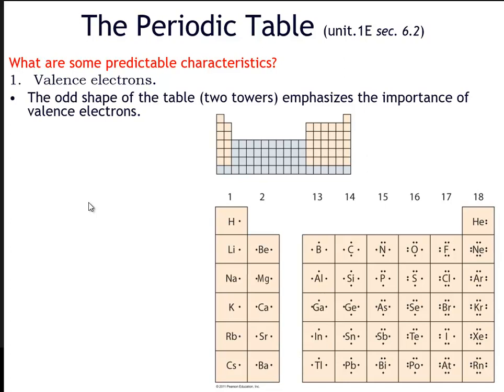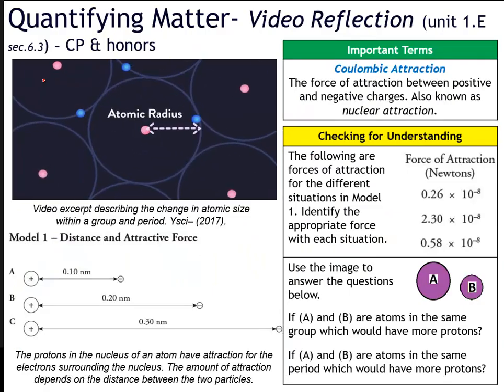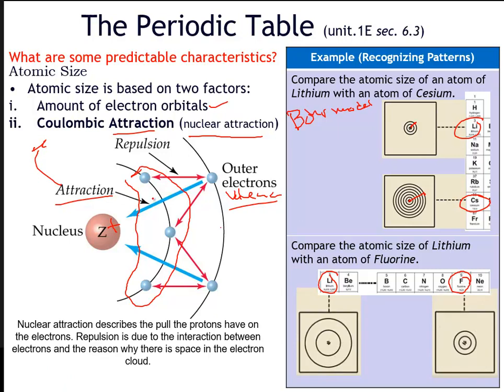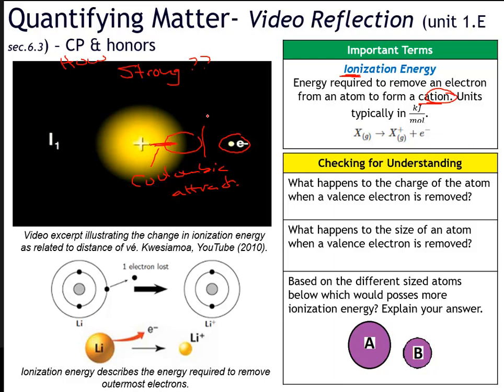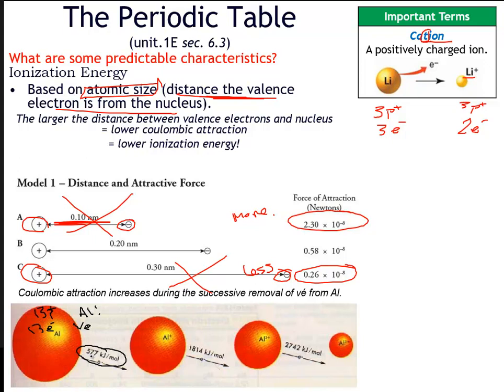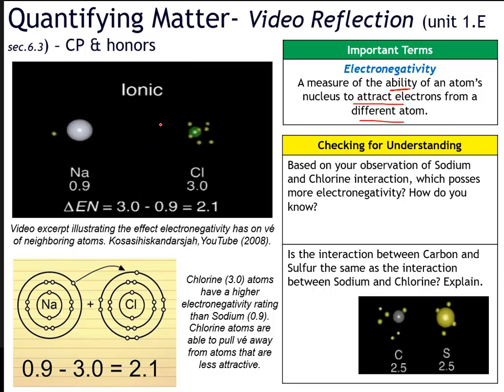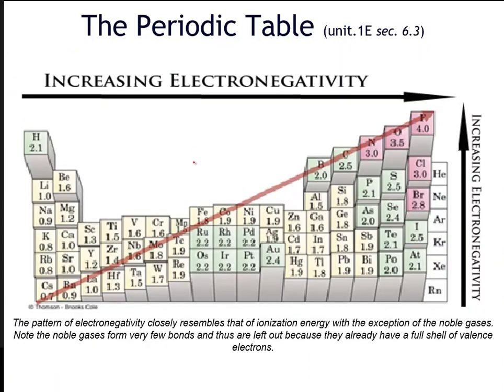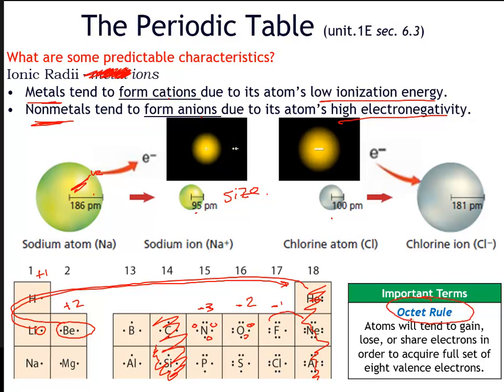The Periodic Table (unit 1.E) part 2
Predictable characteristics of the periodic table (ionization energy, electronegativity, atomic size, ionic size).